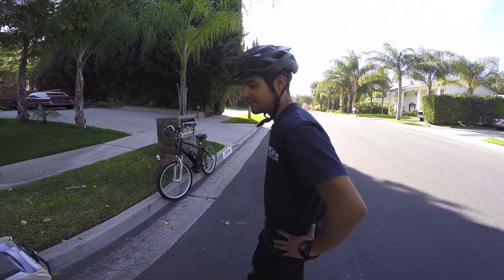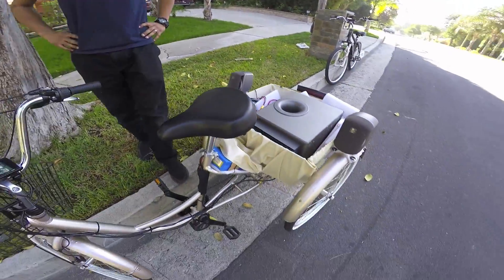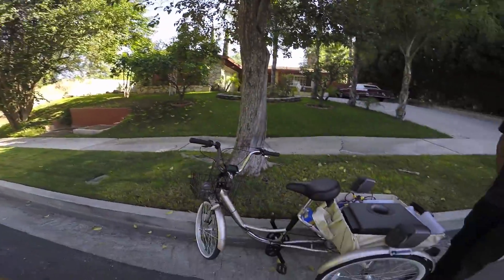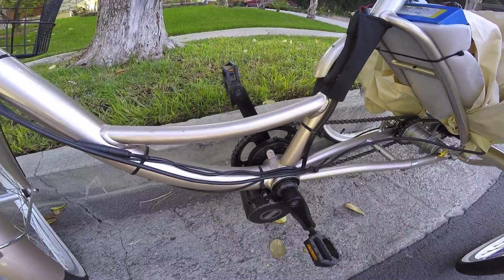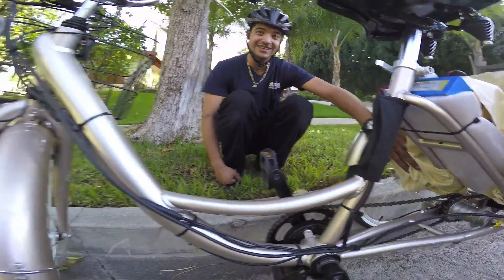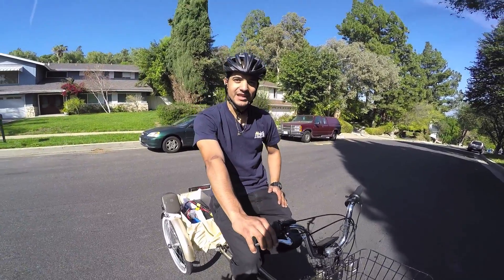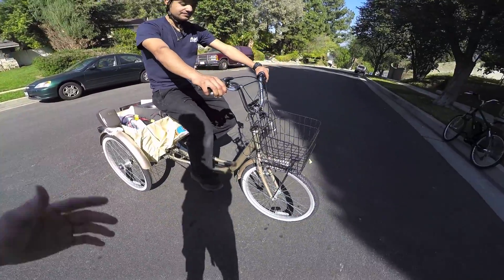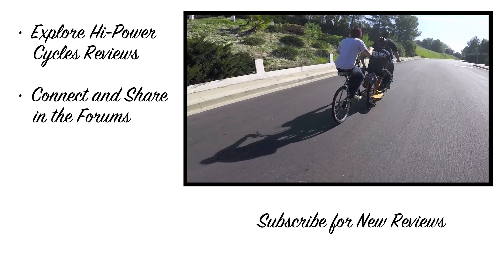HPC "Grub Hauler" Electric Trike Conversion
Built on a Manhattan trike, the Hi-Power Cycles team converted the bicycle to an electric ride by adding a BBS02 mid-drive motor from Bafang 8Fun. It offers 750 watts of power and runs on the HPC Elite batteries which also power a sub woofer and speakers in the back. They use this thing to get lunch and bring it back to the office. It has an internally geared three speed hub by Shimano Nexus. The top speed on this trike is ~30 miles per hour depending on what settings are in place. It offers great frame balance and might sell for $2,500+. It's stable and very capable of hauling and transporting gear. George was using a 37 volt battery and estimated a 20+ mile range on throttle only with 30+ using pedal assist.